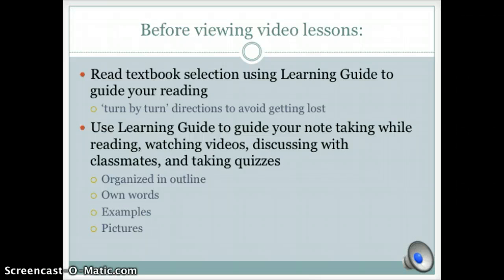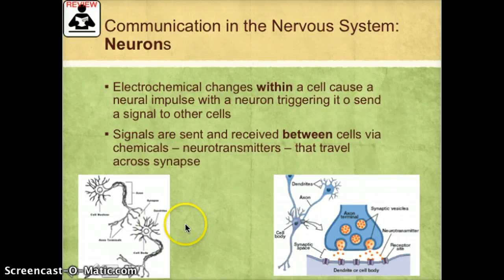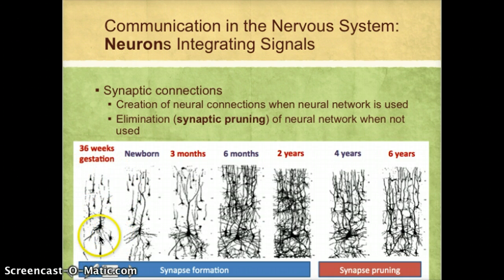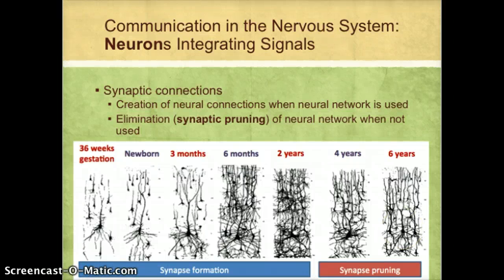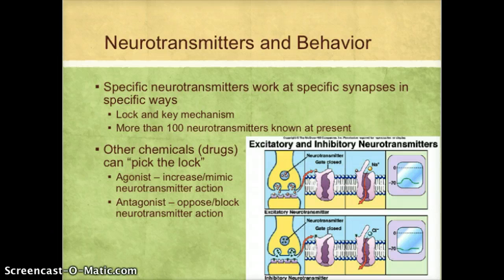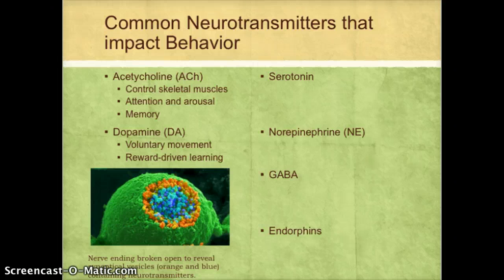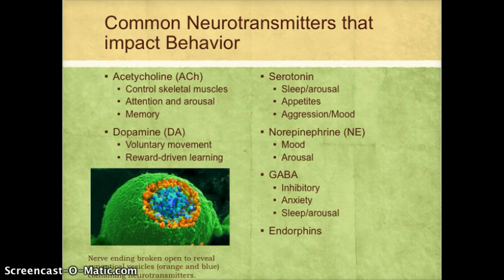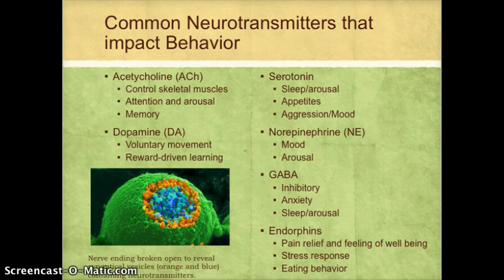Chapter 2 - Communication in the Nervous System part 2